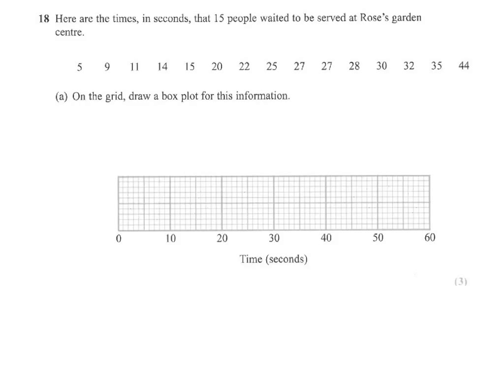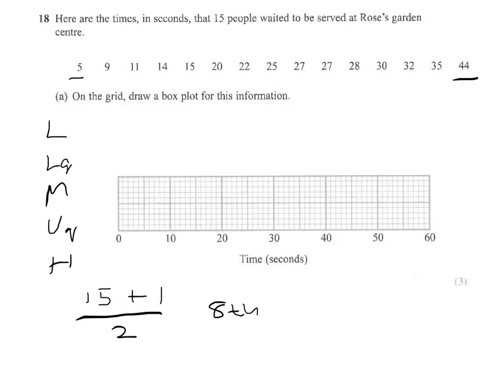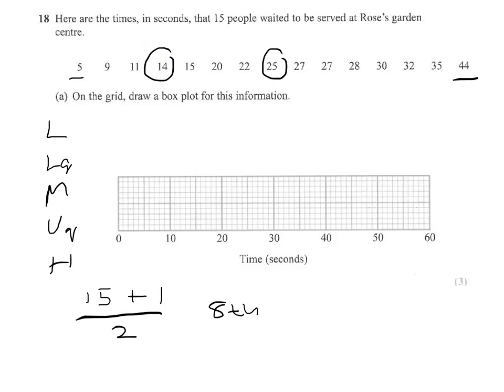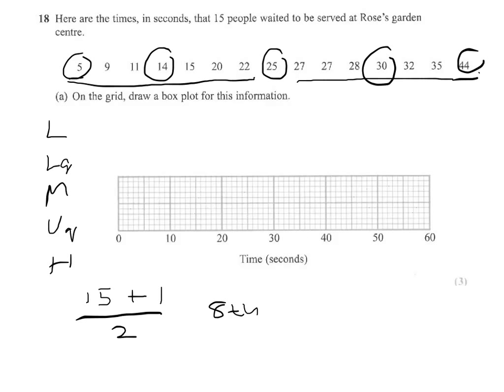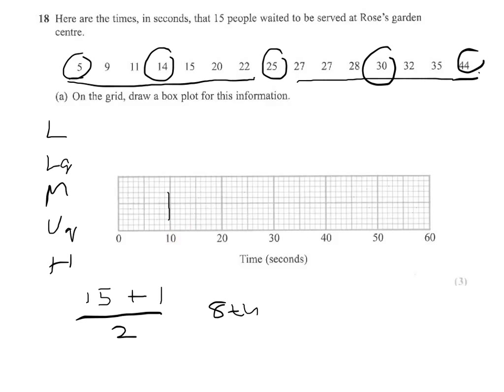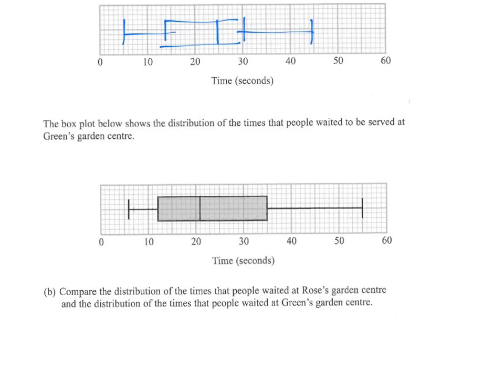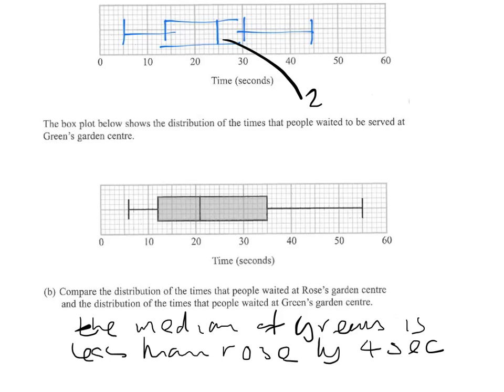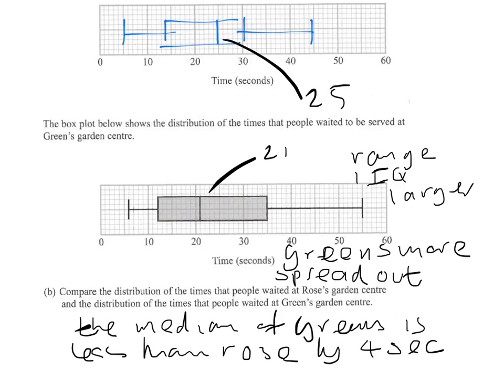Q18 box and whisker